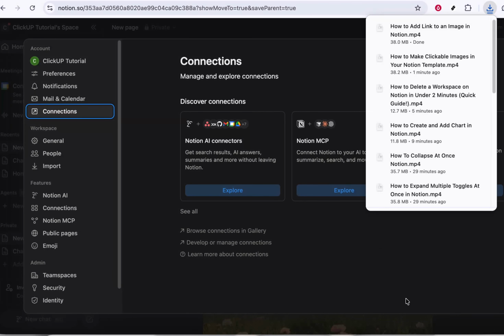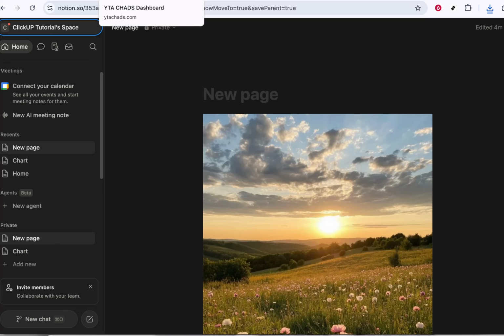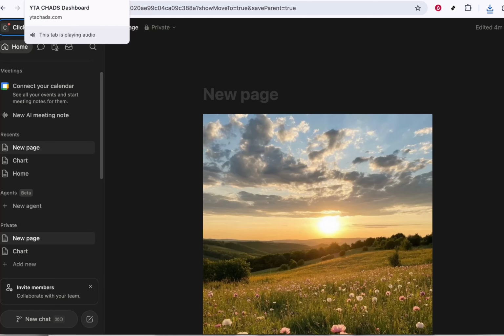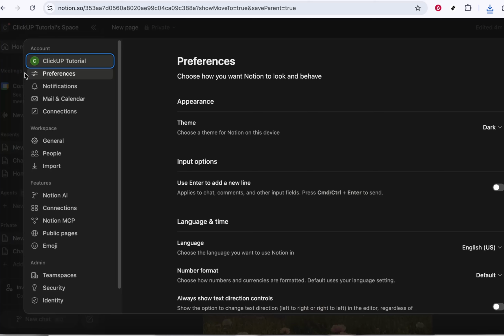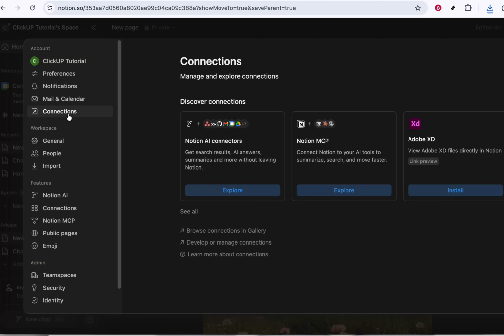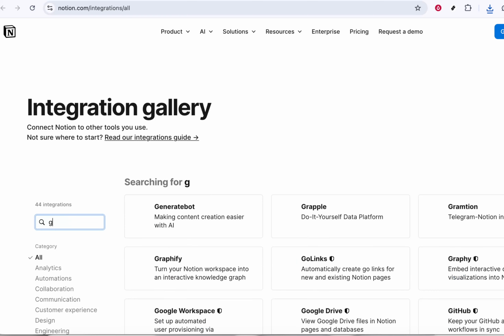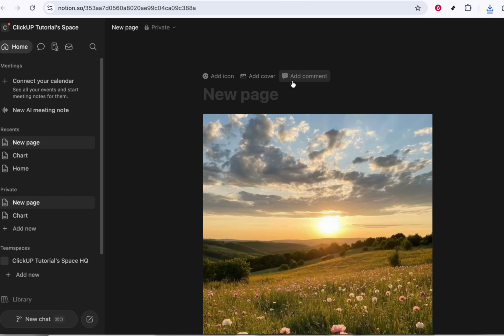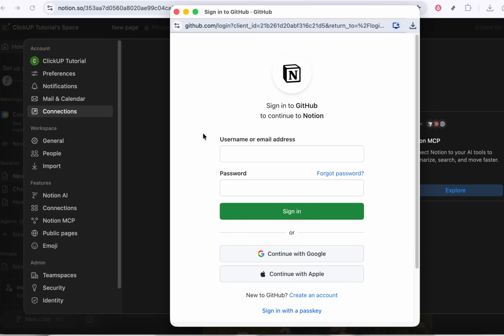How To Integrate Notion With GitHub | Step-by-Step Guide 2026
In today’s tutorial, I show you how to integrate Notion with GitHub to streamline your development workflow and stay organized.